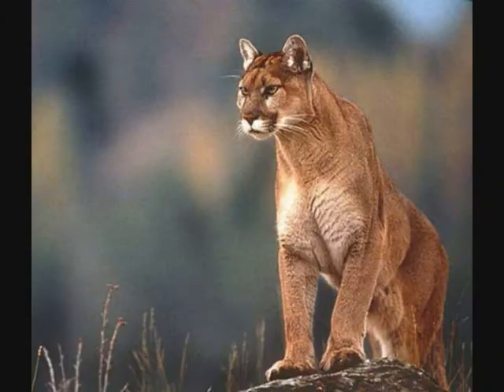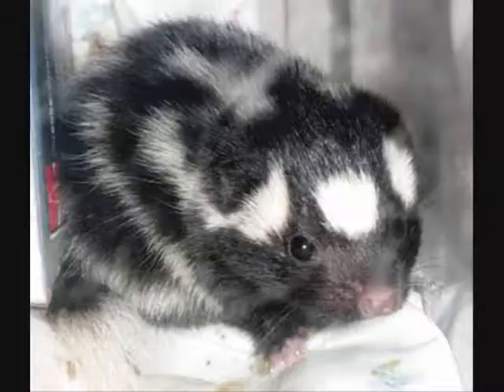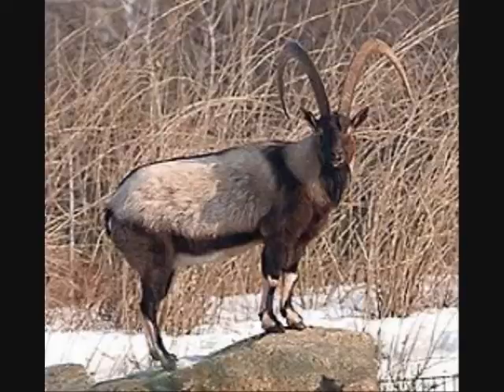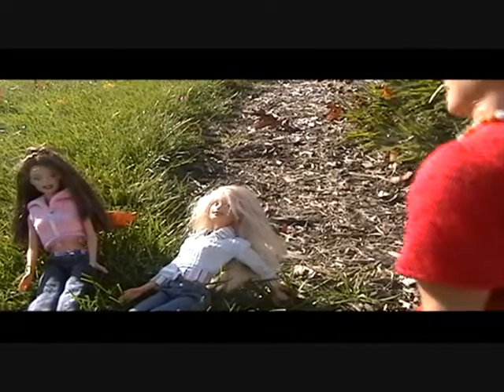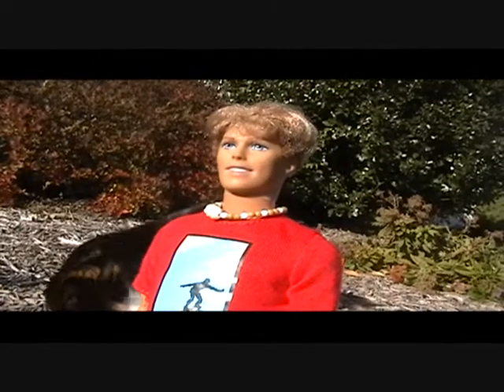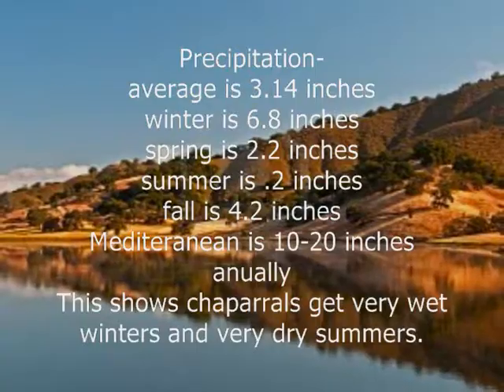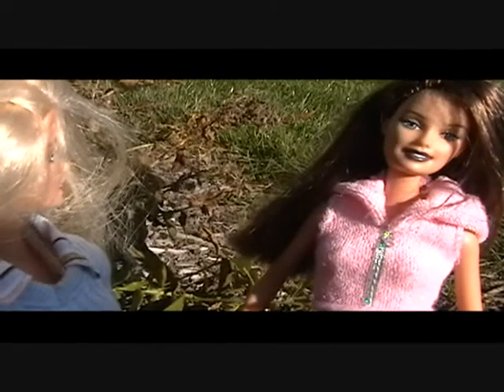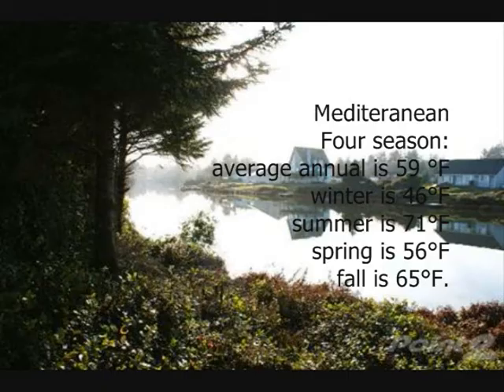Chaparral Biome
my science project:D kinda funny but educational